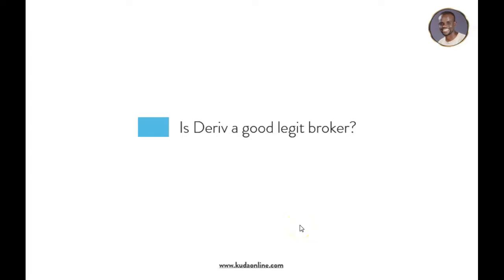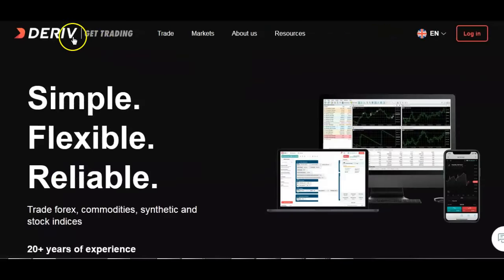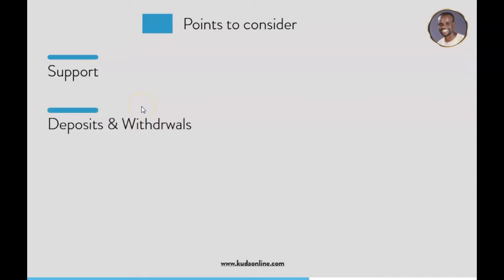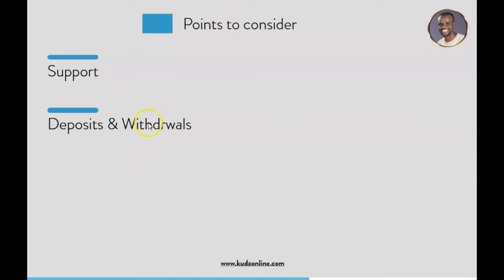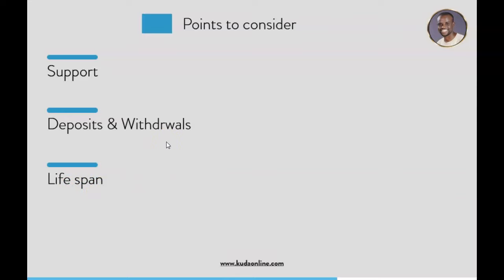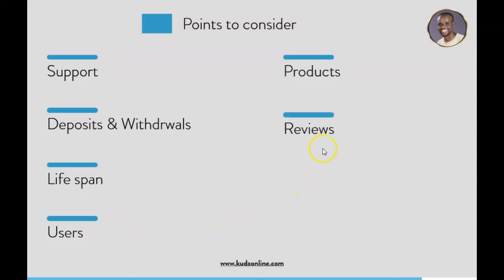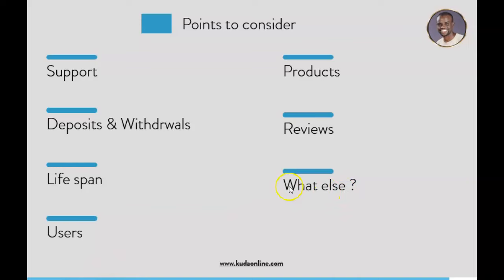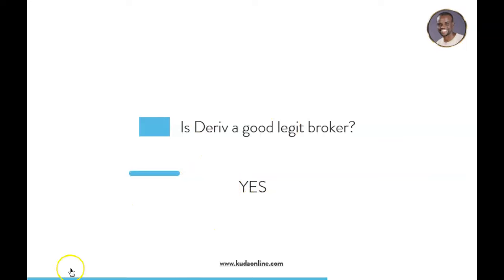Is deriv a good legit broker? Deriv review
Is deriv a good broker? Explained in this video is some points that will help you to make a decision if derive is the best platform for you.

Is deriv a good broker
 deriv broker withdrawal
deriv review
how does deriv work